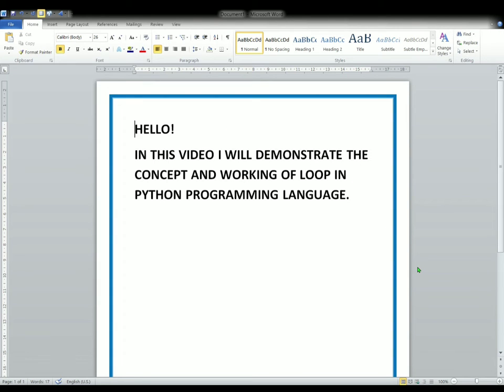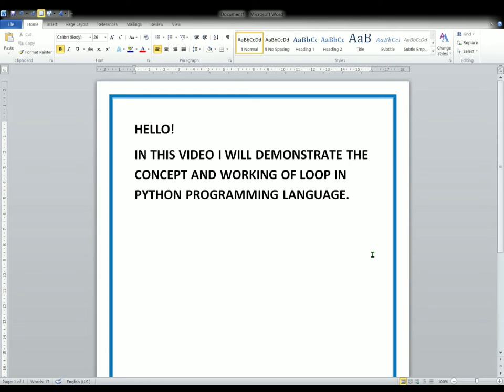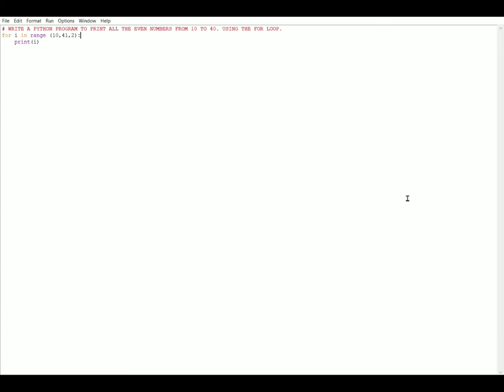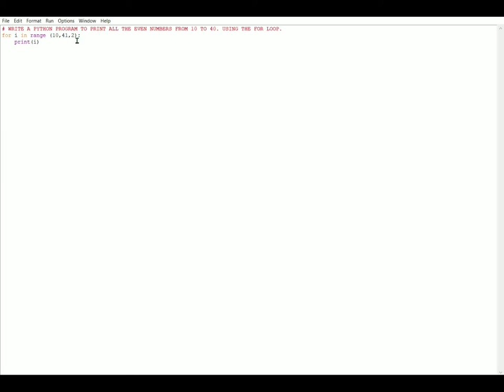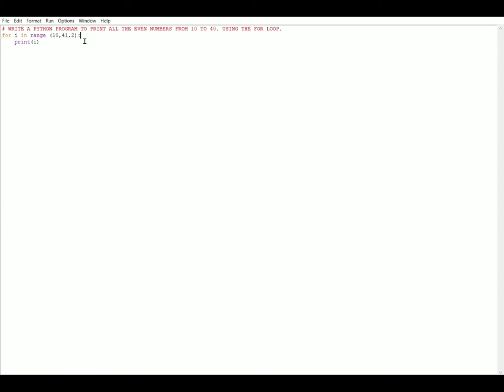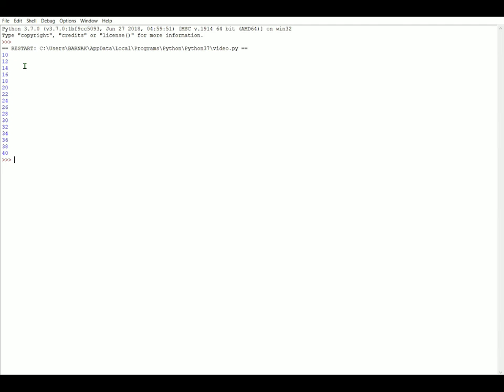Loop in python - Demonstration and explanation - For loop in python.